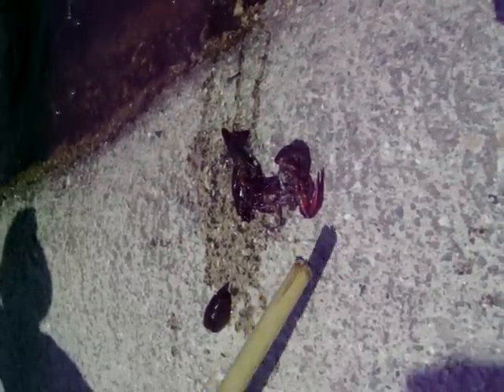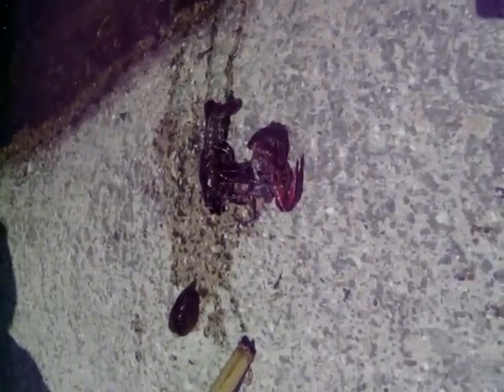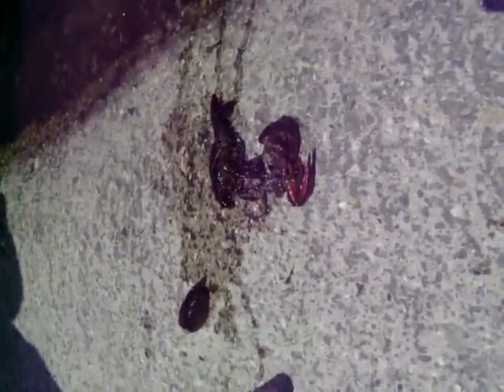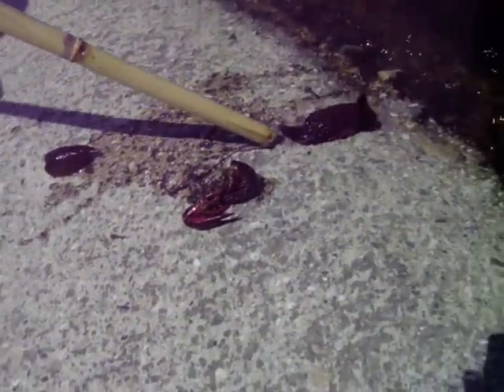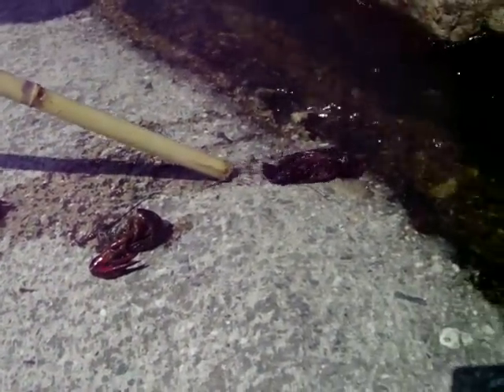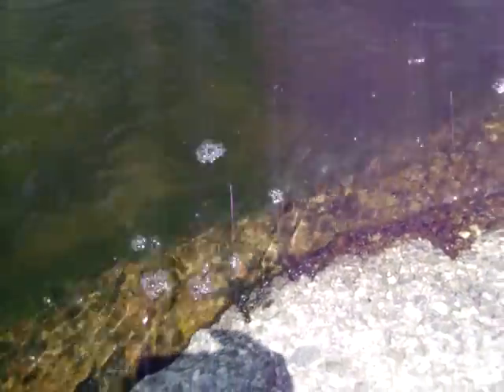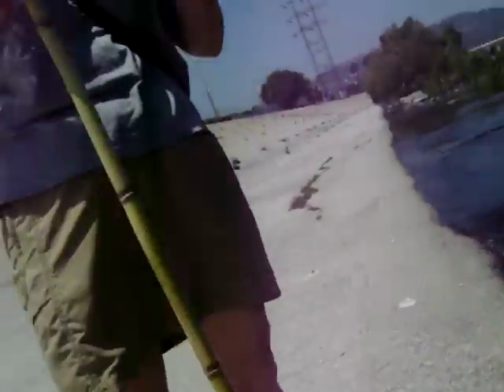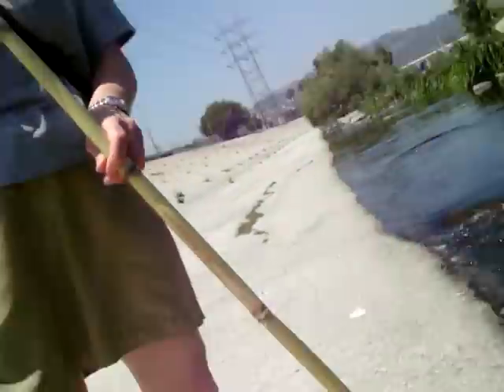A crayfish moults in the L.A. River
Narration by Sabrina Drill. Vid by Jay Babcock. L.A. River, south of the Crying Girl, Atwater Village - 28 April 02007.